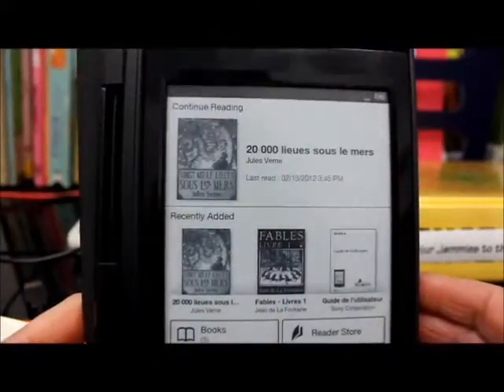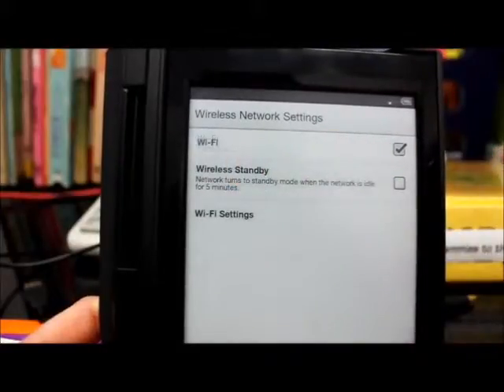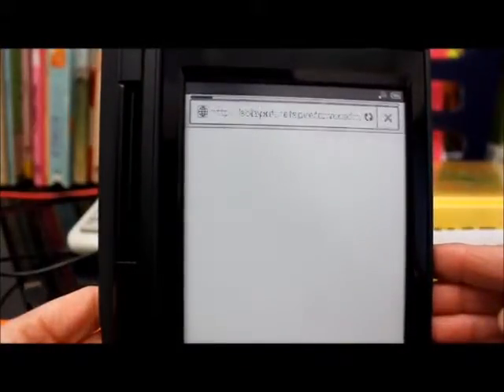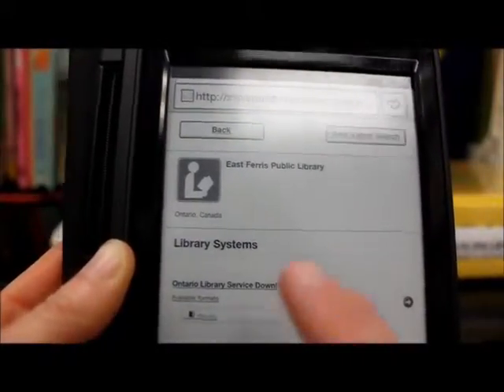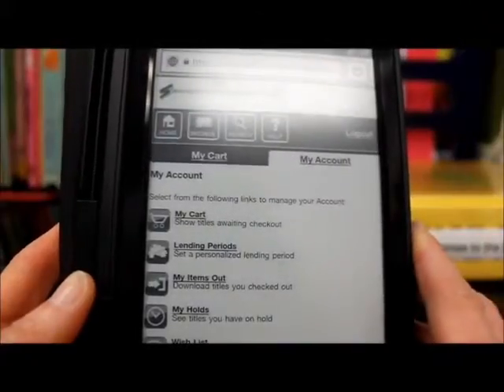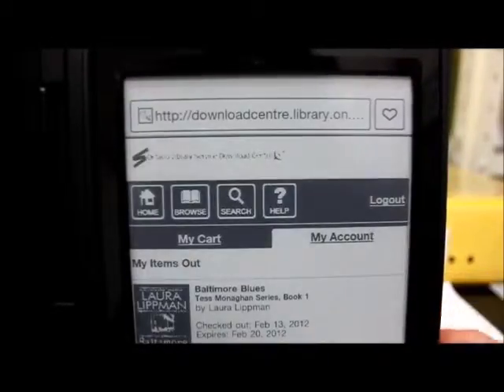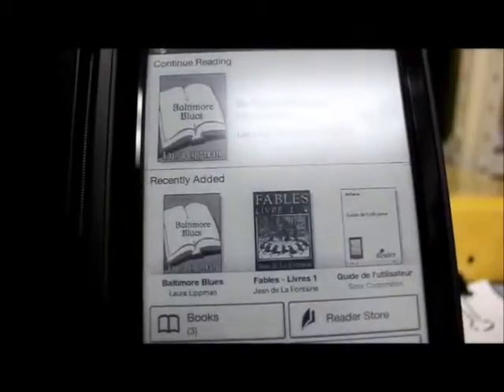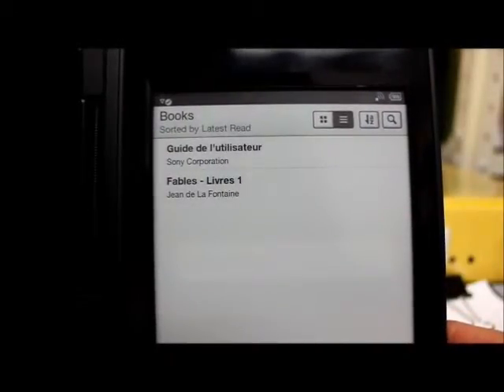East Ferris Public Library Downloading eBooks to Sony PRT1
Guide to downloading library ebooks to Sony PRT1